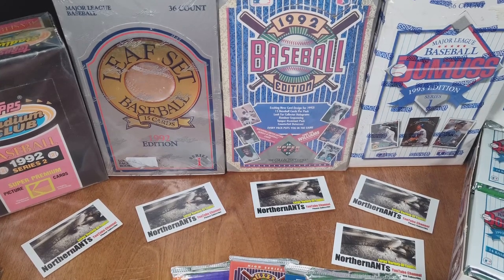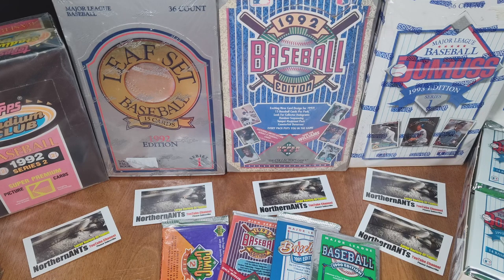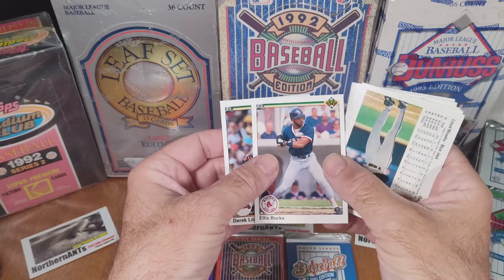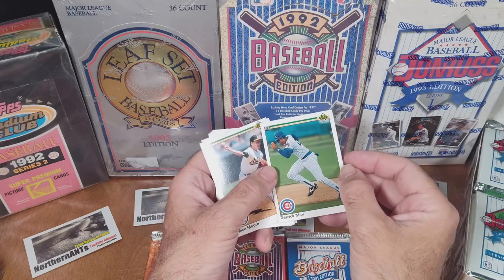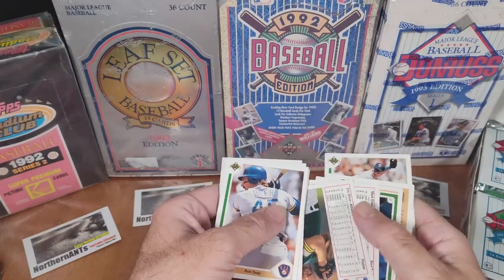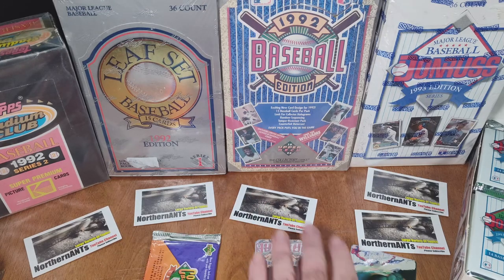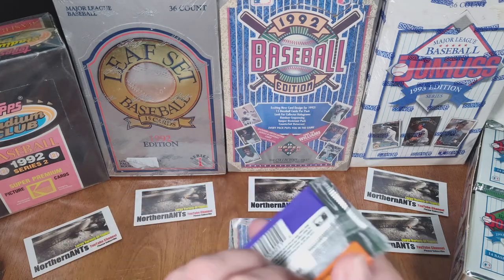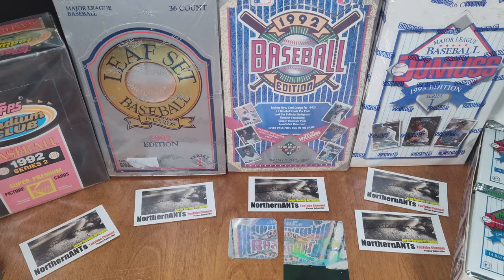Baseball Cards - opening vintage Packs - Upper deck 90' - 92'